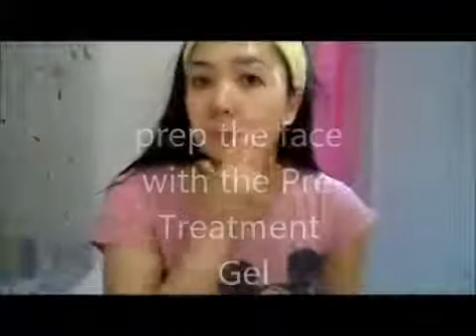My Ultimate Favourite Beauty Tool The Galvanic Spa from Nu Skin